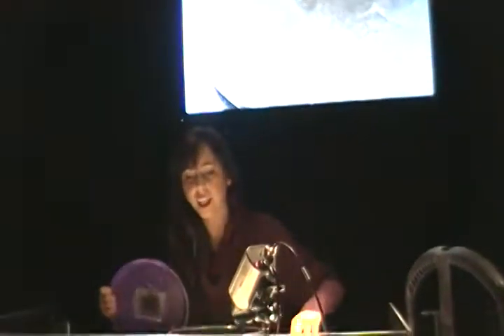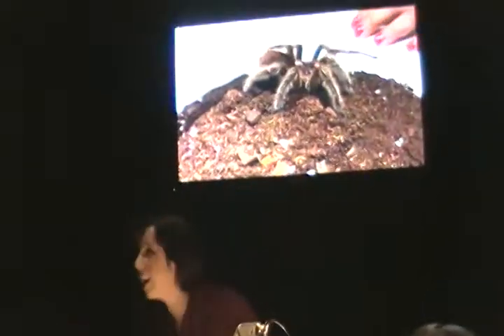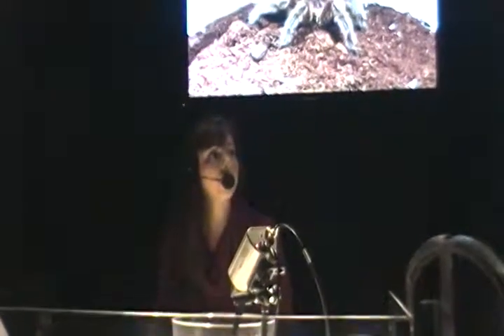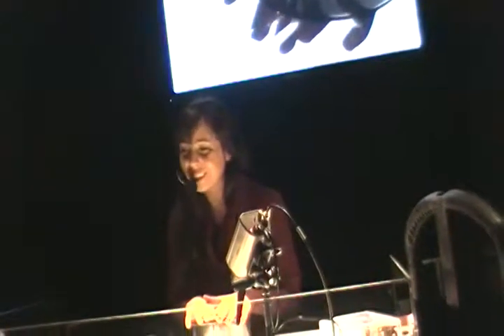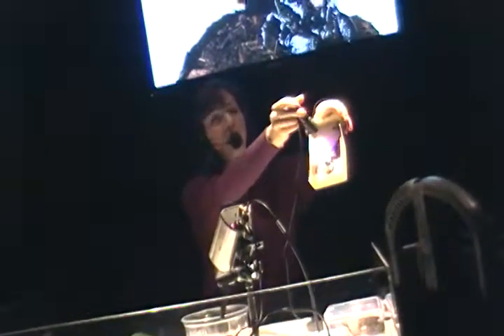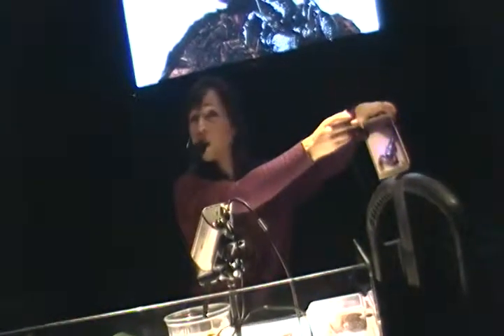Dani Boot presents Spider's Alive!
Dani Boot teaches the audience in a more formal setting with a live Chilean Rose Hair tarantula and an Emperor scorpion